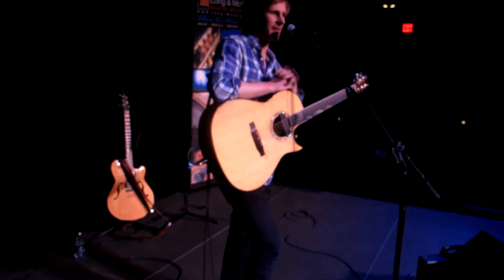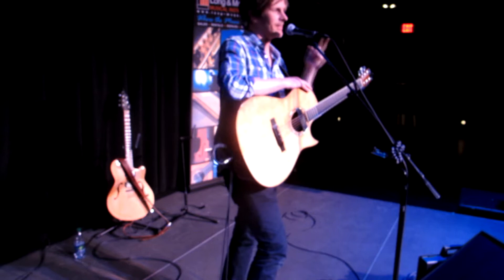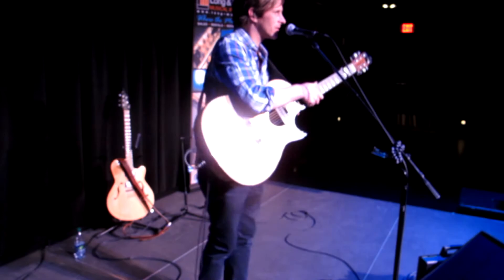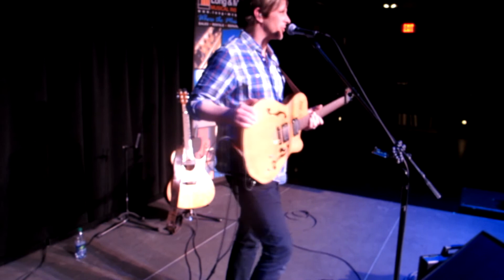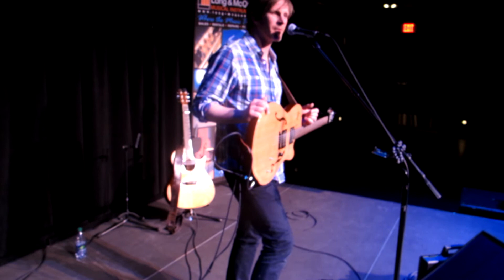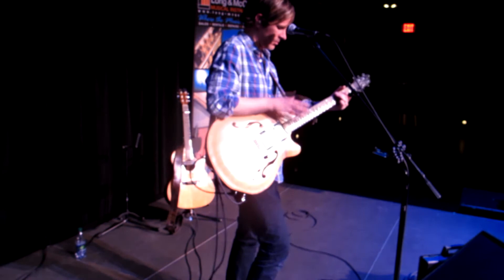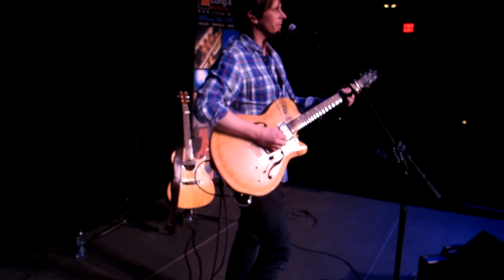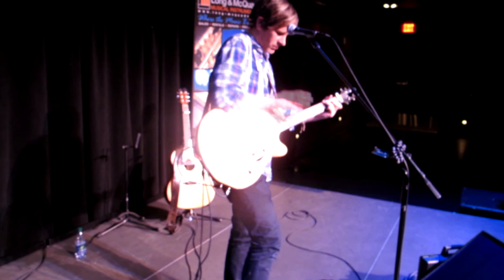Guitar Clinic: Come Talk to Me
Jacob Moon teaches how he got started in looping, by using a digital delay to work on his sense of timing.
Come Talk to Me written by Peter Gabriel.
Recorded Mar 25 2015 at the Burlington Performing Arts Centre.